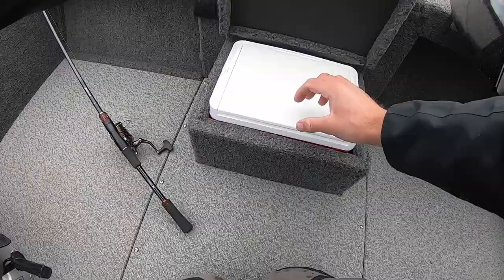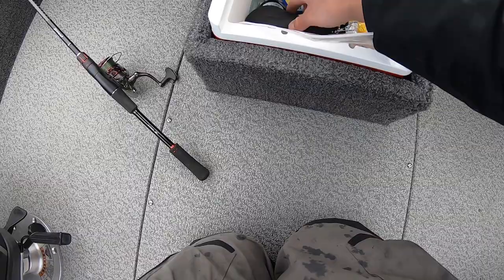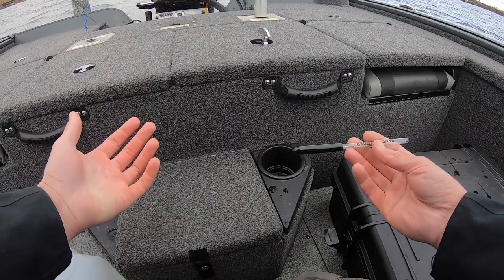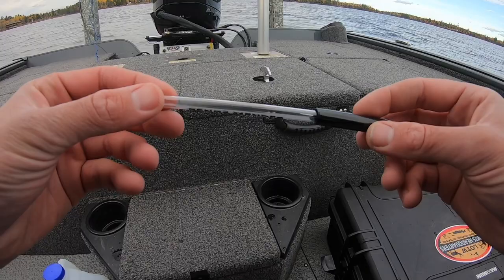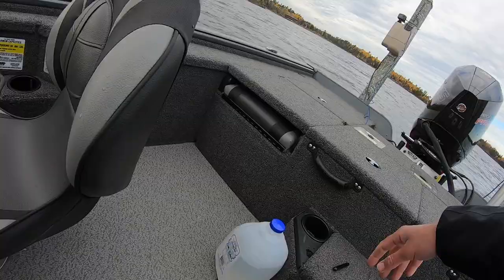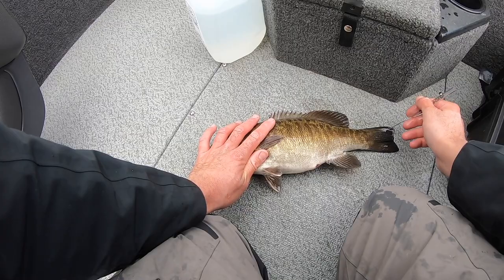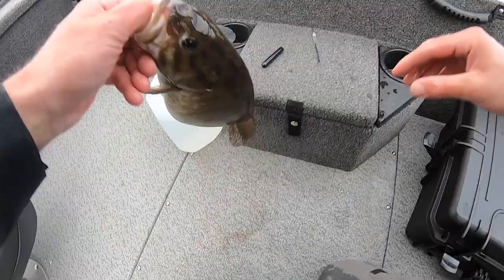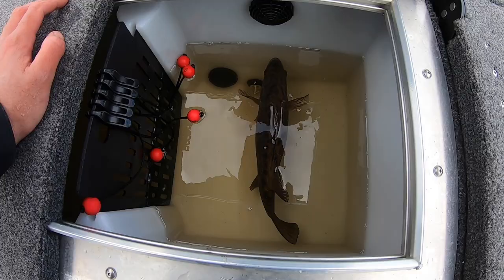How to Fizz a Smallmouth Bass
Smallmouth bass fizzing technique.  Fizzer available @ @

sub_confirmation=1